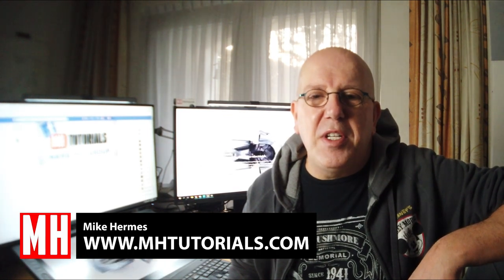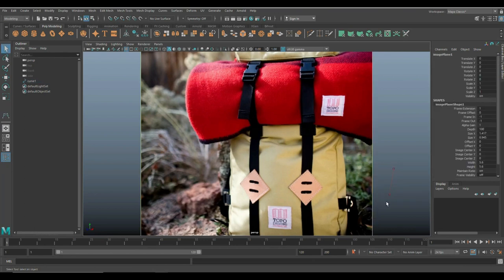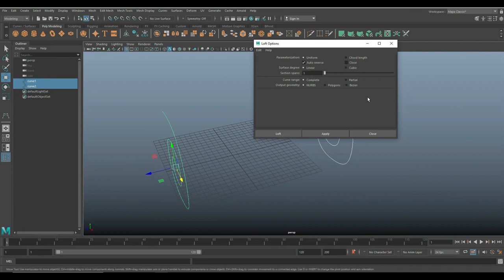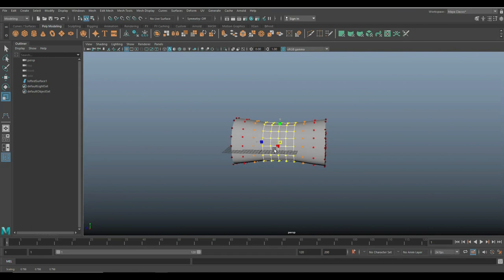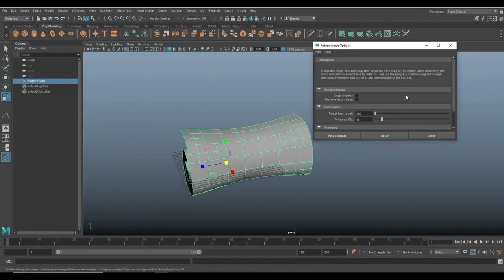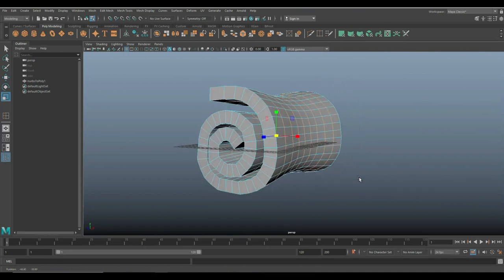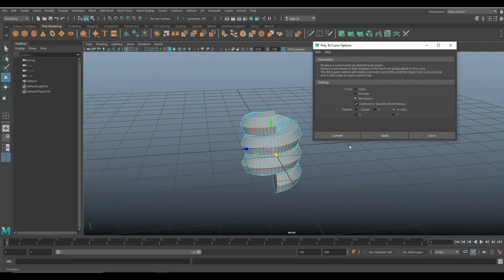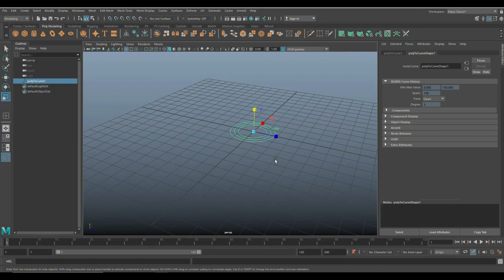How to model a blanket roll in Autodesk Maya 2020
If you are looking to model a blanket roll, a roll of paper or maybe a carpet rolled up, then this video might help.
I will show you 2 different techniques to get you going.

Here is the link to the Video clip challenge as mentioned in this video :

Jason Swisher
Jamie
Dylan Void

MH Tutorials
The Netherlands

SOCIAL MEDIA